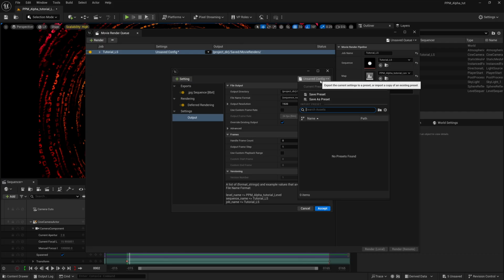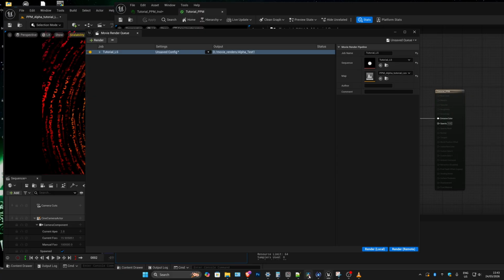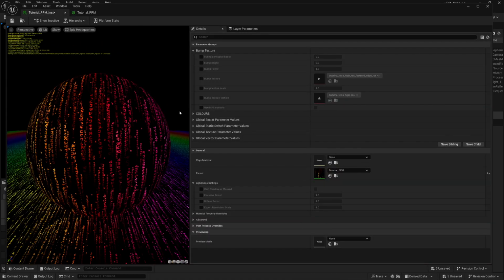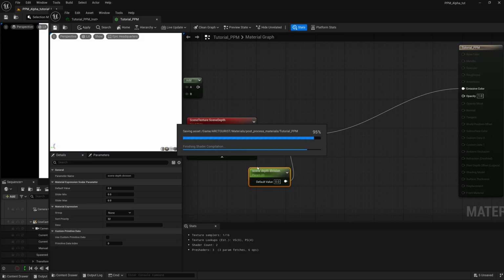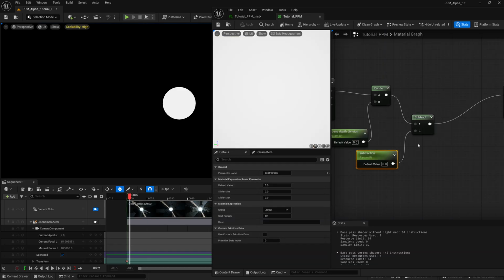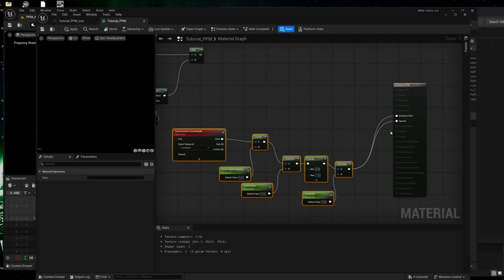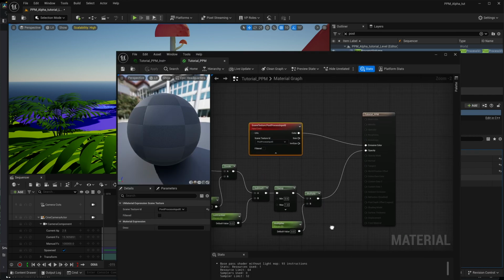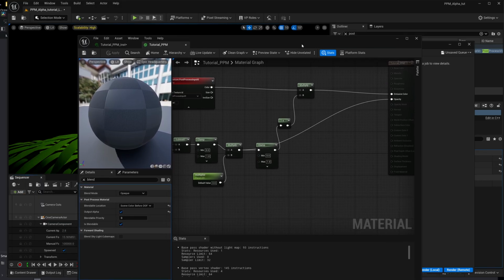Unreal Engine Rendering Post Process Materials with Alphas and Custom Depth Alpha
In this video I go over how you can create an alpha output in a post process material for rendering transparency.  This can be applied to scene with custom materials or scene using just the original scene colour.

00:00 Intro
00:44 Render and Project settings
02:03 Testing Different Renders
03:05 Enabling Alpha Output in the Post Process Material
07:06 Creating an Alpha Signal in the Shader
13:58 The Result in Davinci Resolve
15:28 Using a Custom Depth Alpha on the Scene Colour only
19:50 Shaking Issue